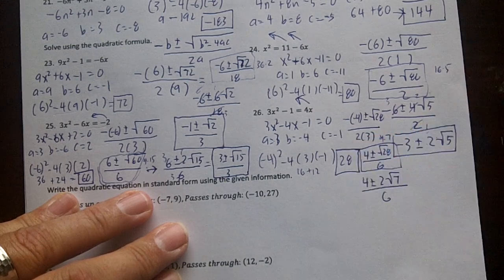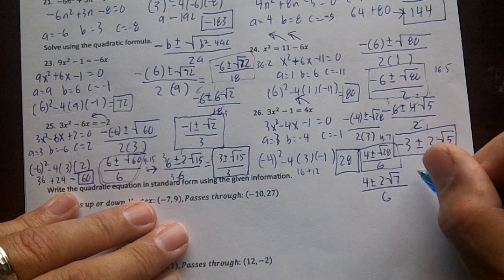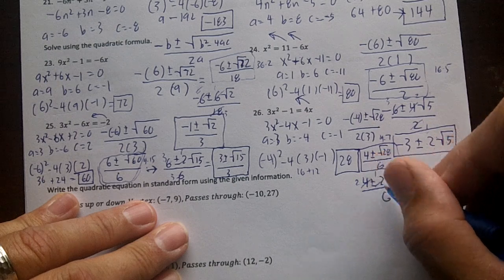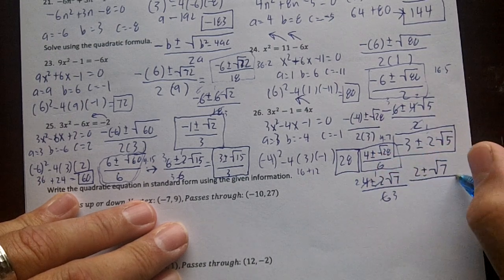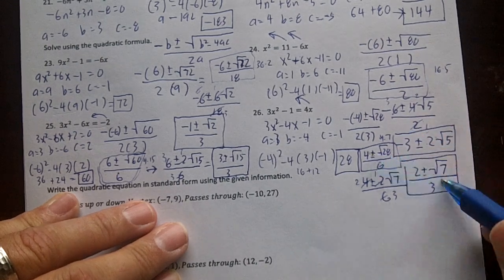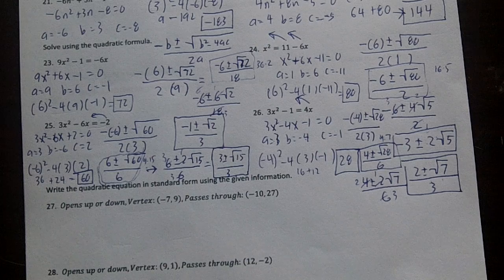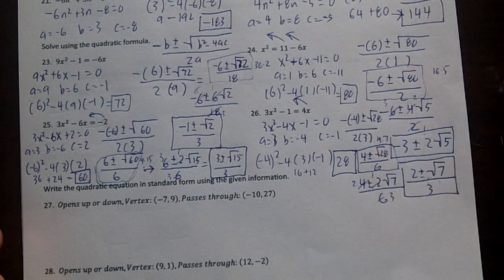ALG PAP TEST 5 2 REV 07